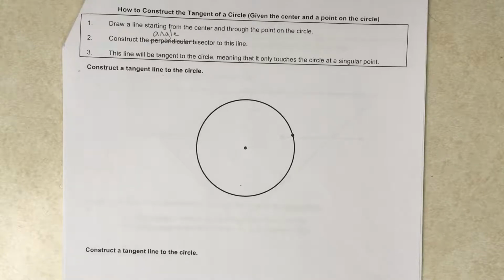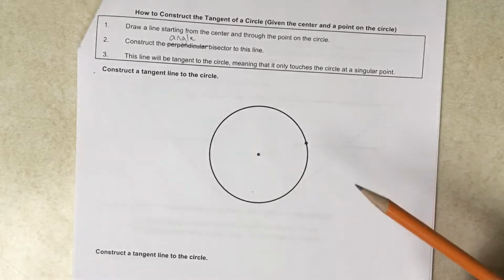5B.5: How to Construct the Tangent of a Circle (Given a Point on the Circle)